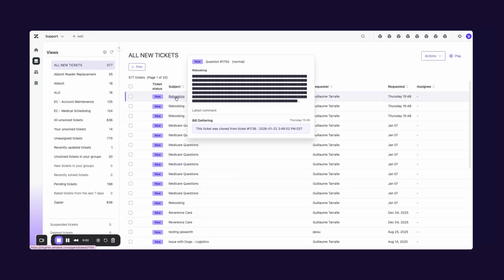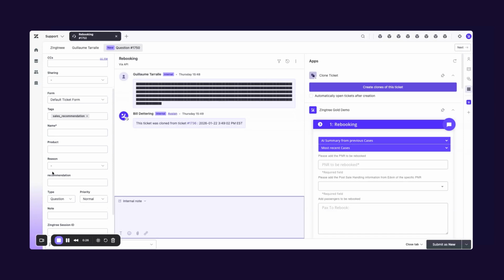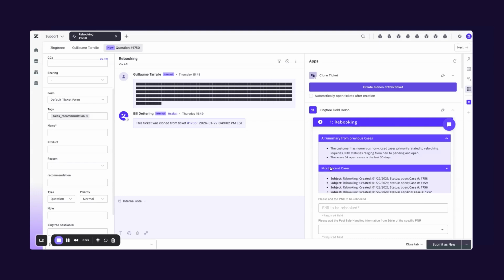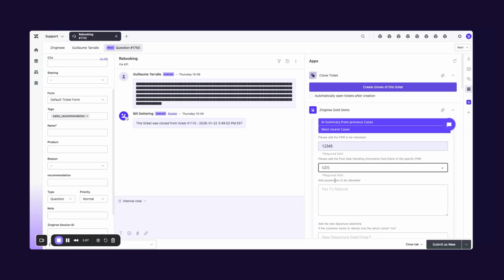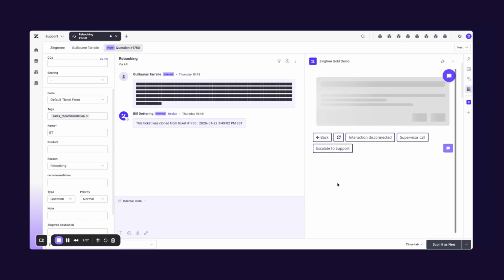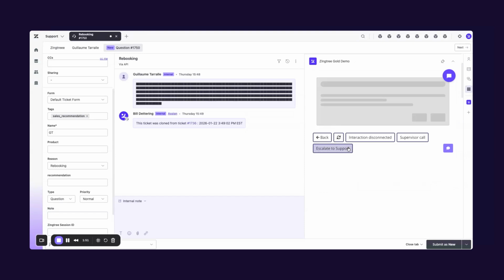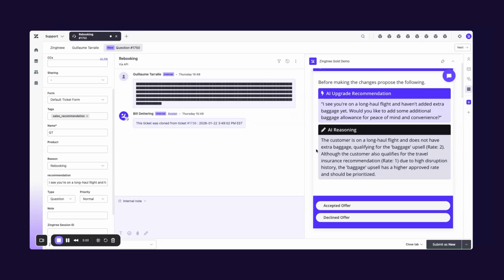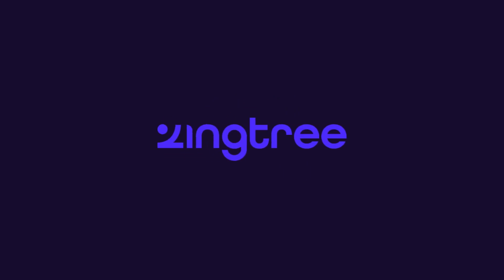How to Use Zingtree with Zendesk: AI-Enhanced Agent Workflows and Real-Time Data Integration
In this comprehensive demo, learn how to effectively integrate Zingtree with Zendesk to optimize your customer service workflows. This video illustrates how the Zingtree-Zendesk integration transforms every ticket into a guided resolution by seamlessly marrying AI insights with live data.

Key Features Demonstrated:
- Instant Case Summaries: Discover how Zingtree reads requester history to generate AI-driven summaries of previous interactions, streamlining agent responses.
- Recent Ticket Access: See how agents can view and access the five most recent tickets directly, enhancing efficiency and responsiveness.
- Dynamic Field Auto-Fill: Learn how essential Zendesk fields, such as Customer Name and Reason for Contact, are auto-populated as agents navigate through resolutions.
- Real-Time External Data Access: Watch Zingtree connect to external data sources to retrieve vital information, such as booking details (e.g., Passenger Name Record).
- Next-Best Action Recommendations: Understand how AI logic suggests tailored actions to agents, such as upselling additional services like extra baggage for flights.
- Automated Data Entry: Explore how Zingtree writes data back into Zendesk automatically, ensuring quick resolution times and data accuracy.

Importance of Integration:
By merging structured workflows with advanced AI reasoning, Zingtree's Zendesk integration empowers customer experience (CX) teams to resolve issues more swiftly, maintain compliance, and personalize each customer interaction. This approach is ideal for teams seeking not just automation but also precise, effective solutions.